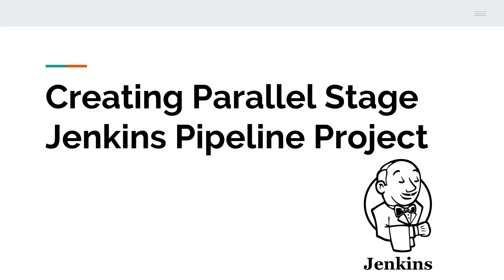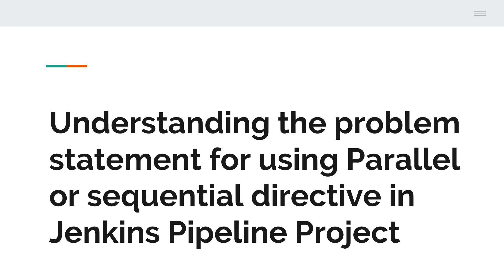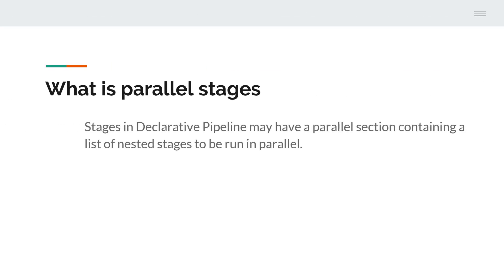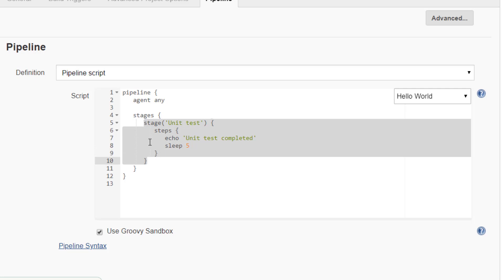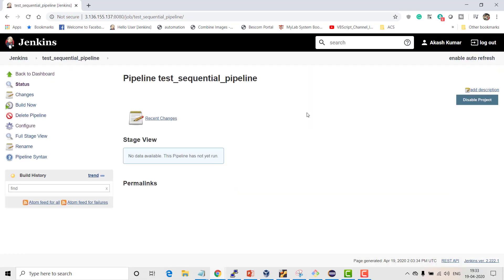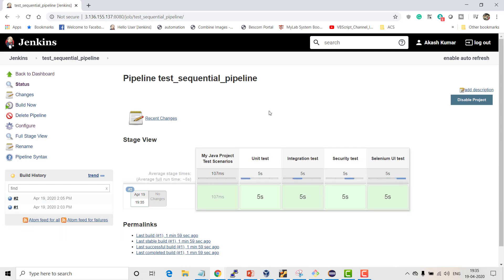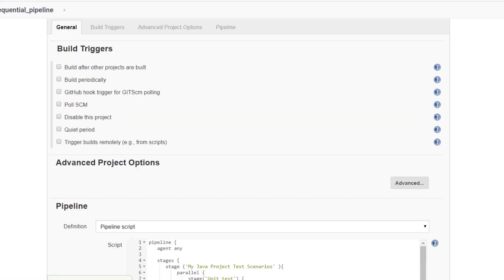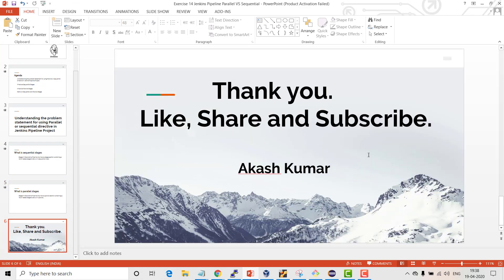Creating Jenkins Pipeline Stages using Parallel Declarative | Parallel vs Sequential Declaratives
Creating Jenkins Pipeline Project using Parallel Declarative syntax

Understanding Parallel vs Sequential Declarative syntax

To know more about the Jenkins pipeline syntax follow the below official guide.

What is Jenkins Pipeline:

A pipeline is a collection of jobs that brings the software from version control into the hands of the end-users by using automation tools. It is a feature used to incorporate continuous delivery in our software development workflow.
Few plugins available:
 Jenkins Build flow, Jenkins Build Pipeline plugin, Jenkins  workflow, etc

What is Jenkins Pipeline Project:

The key feature of this pipeline is to define the entire deployment flow through code.
It follows the ‘pipeline as code’ discipline.

What is JenkinsFile
Jenkinsfile is a text file that contains the definition of a Jenkins Pipeline and is checked into source control.
It uses a domain-specific language based on the Groovy programming language